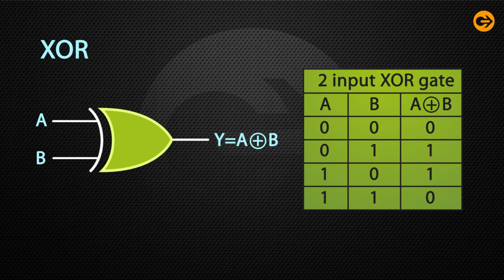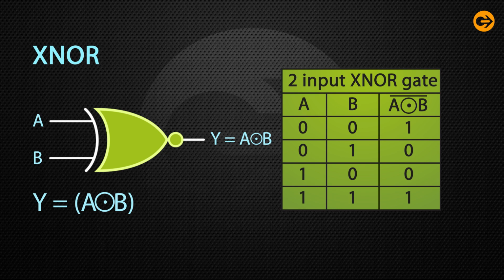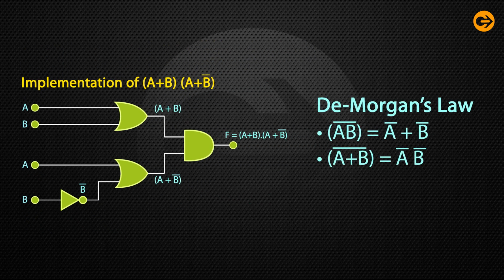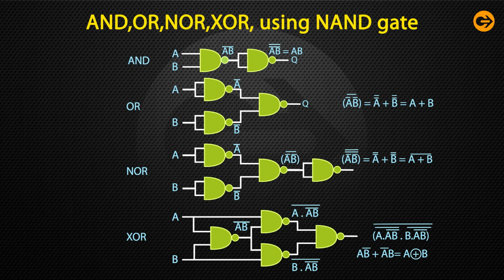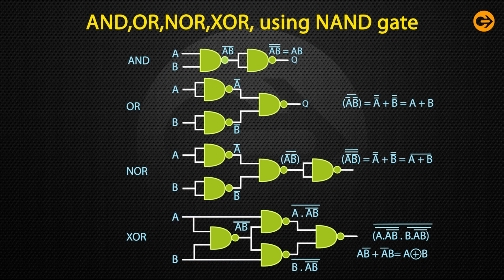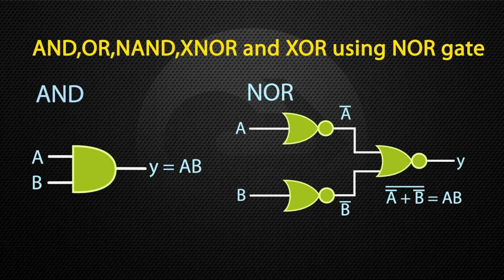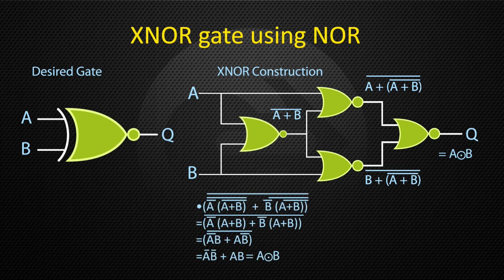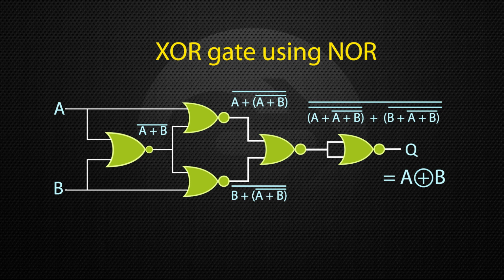Logic gate function implementation v1